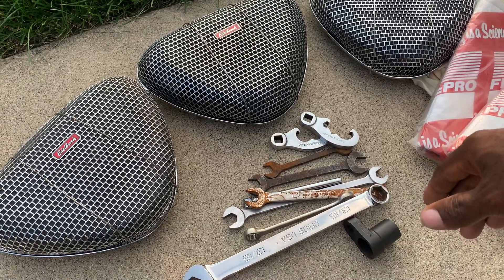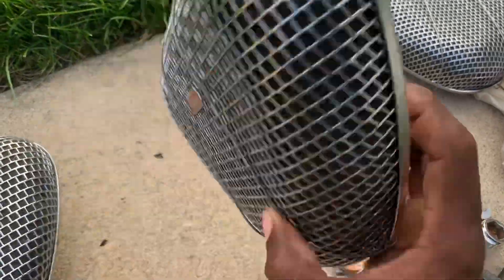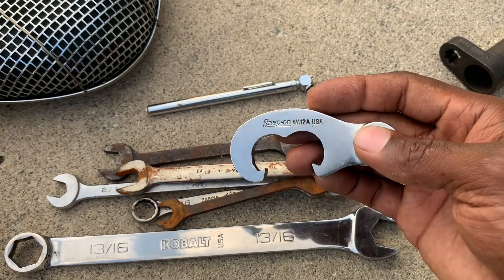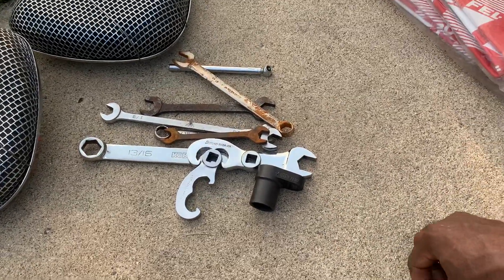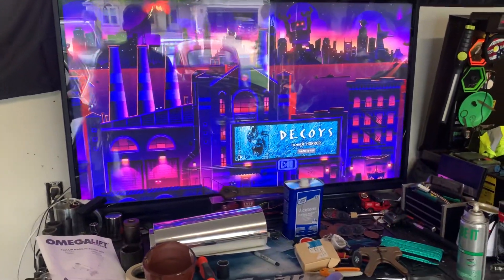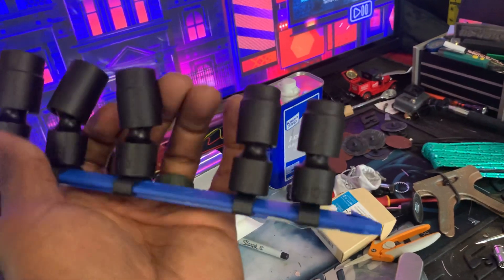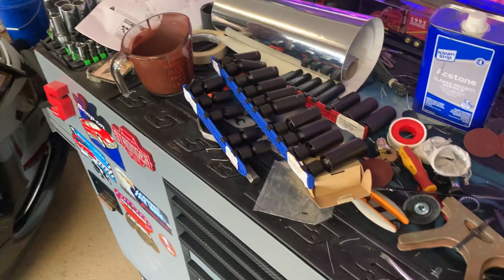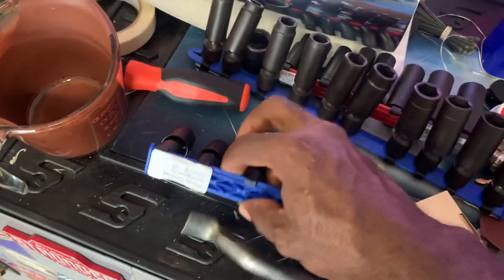Snap-on, MAC and Cornwell | Estate Sale Haul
Picked up all of this today for $45!!! Plus New tools Wright Tool.